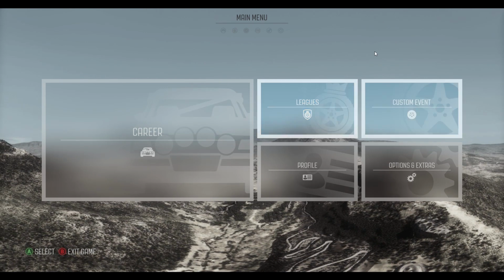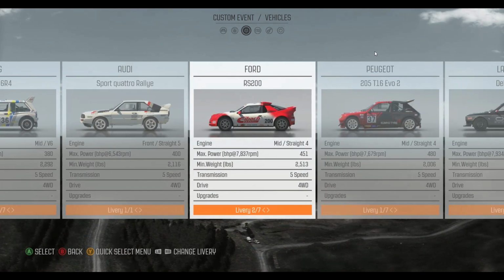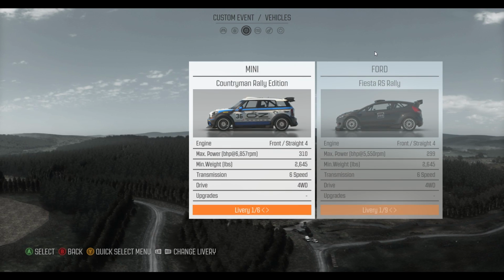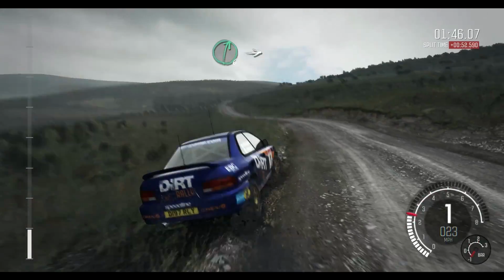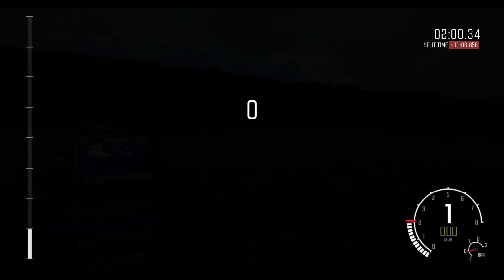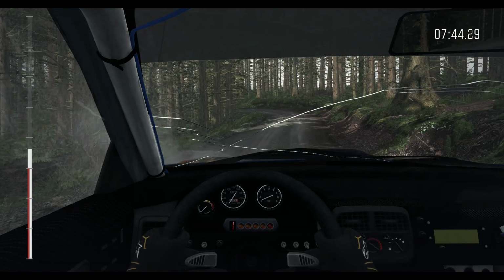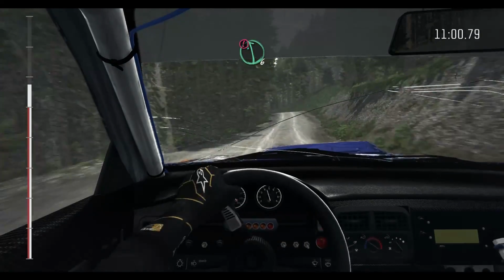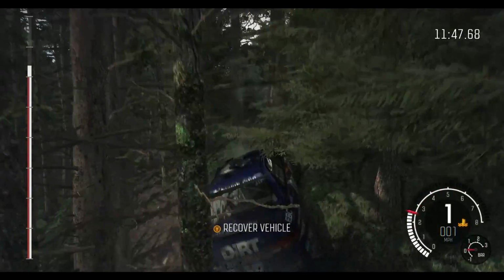DiRT RALLY - Early Access Impressions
Time to get DiRTy!  Check out the Shacknews impressions of the early access release of DiRT Rally!  What is your favorite racing game?